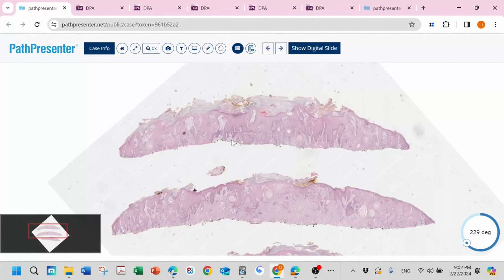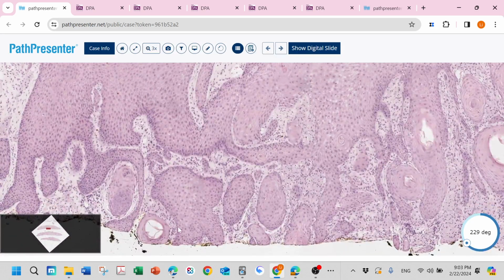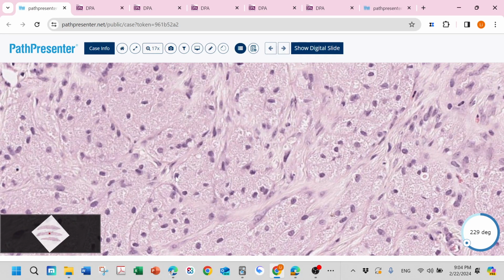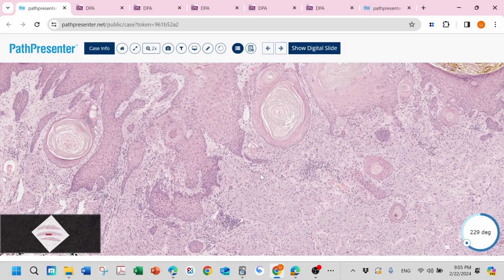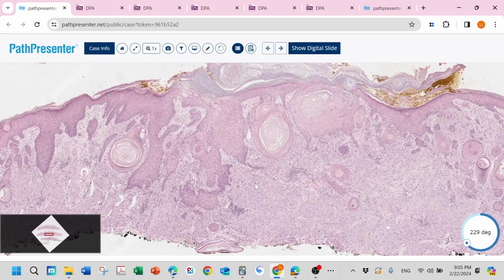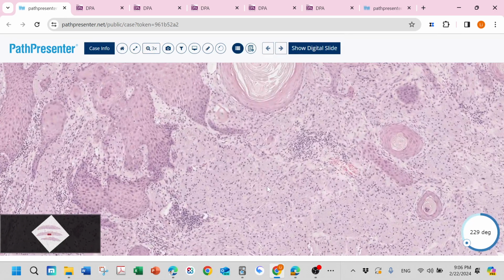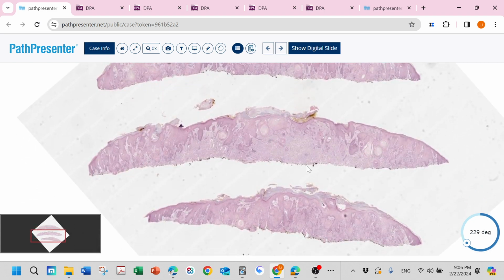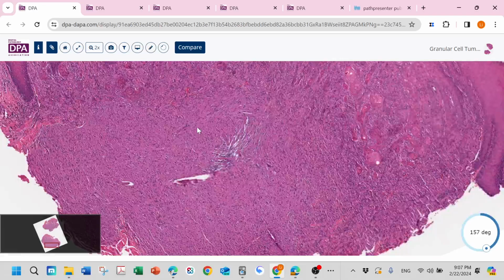Granular cell tumor